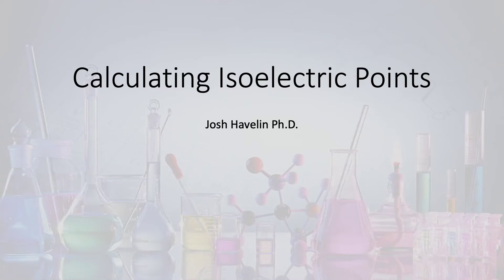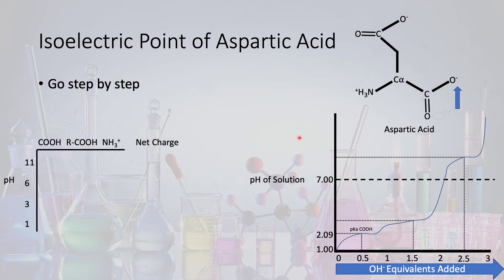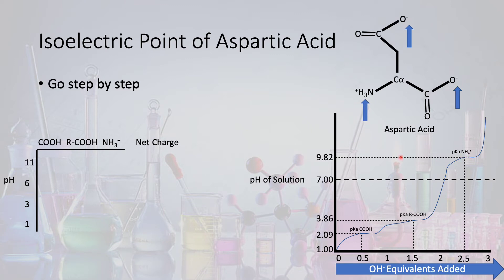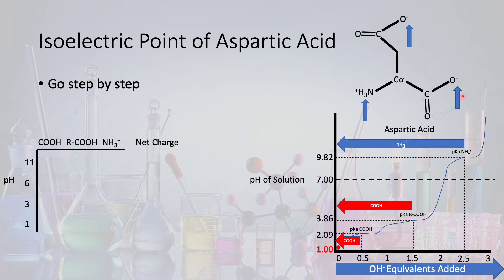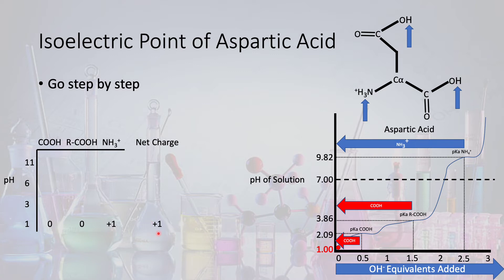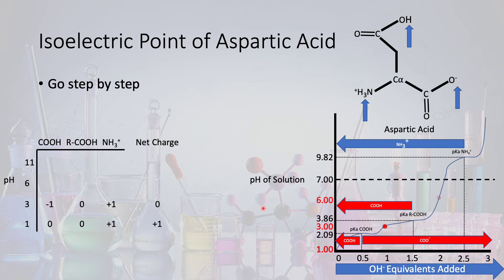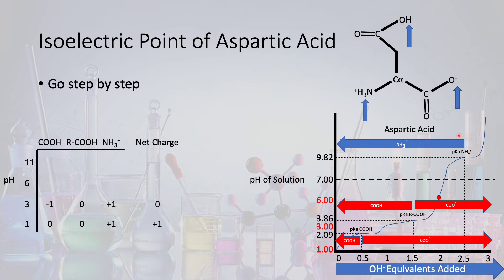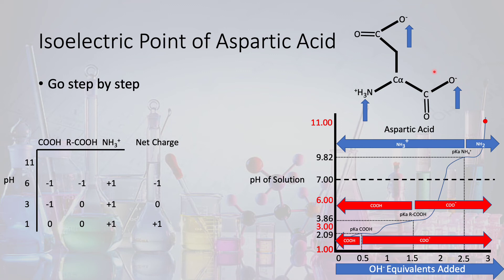Calculating iso electric point Aspartic Acid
After viewing the review video on the protonation state of functional groups in amino acids and the example of titrating glycine you can view this video on how to calculate the isoelectric point of aspartic acid. While this example has three functional groups to evaluate, the practice is the same despite how many functional groups you may have in a problem.